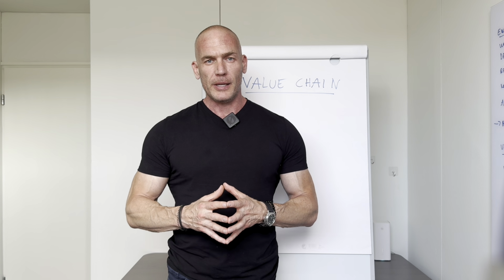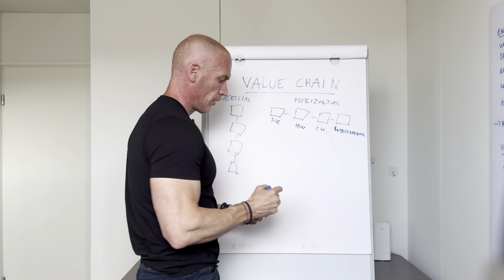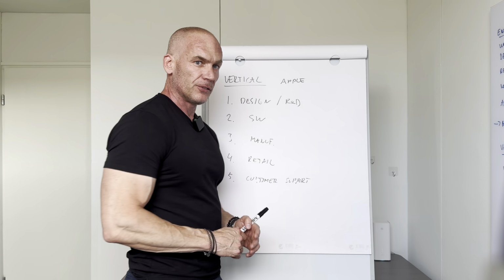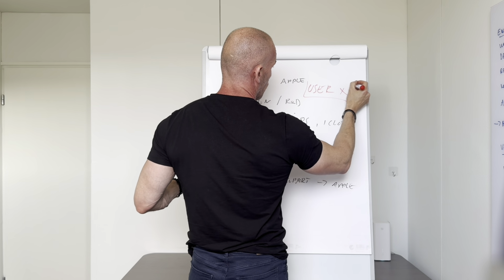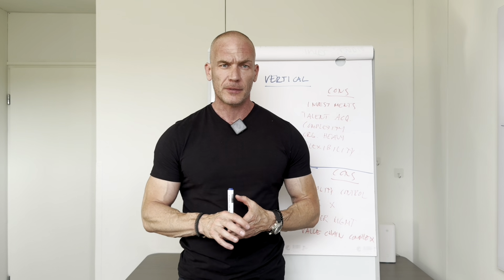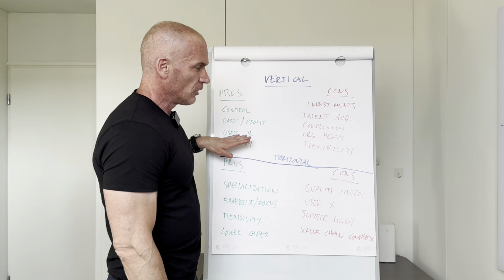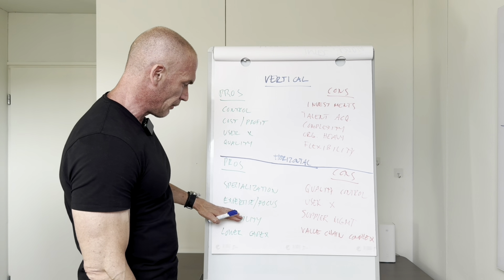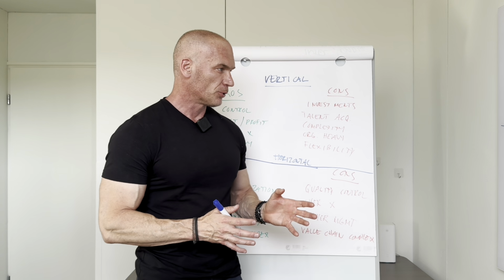My Contractor Went Bankrupt - How to Control Your Value Chain!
As a business owner, I represent the last line of defense. It might not be my fault, but it’s always my responsibility.

Today, let’s discuss the concept of the value chain or stakeholder matrix in business. There are two primary ways to structure your value chain: vertically or horizontally.

Vertical Integration:
A vertical business model involves controlling multiple stages of your business operations internally. For example, in a pool cleaning business, vertical integration would mean owning the chemical supply company, the hardware parts supplier, and possibly subcontractors. This model offers better control over costs, quality, and user experience. Companies like Apple exemplify this model by controlling design, R&D, software, manufacturing, retail, and customer support. Tesla and Amazon also use vertical integration to maintain tight control over their processes and user experience. However, this approach requires significant investment in capital, talent, and equipment, and increases organizational complexity.

Horizontal Integration:
In contrast, a horizontal business model relies on external partners for different stages of the business. Using the pool cleaning example, this would mean partnering with separate suppliers and subcontractors without owning them. Microsoft is an example of a horizontal model, focusing on software development while partnering with hardware manufacturers like HP and Dell. This approach allows for more flexibility and lower capital expenditure but offers less control over the user experience and quality.

Pros and Cons:
Vertical integration provides better control, potentially higher profits, and improved quality but demands heavy investments and adds complexity. Horizontal integration offers flexibility, focused expertise, and lower investment costs but may lead to challenges in quality control and user experience due to reliance on external partners.

Real-Life Example:
In my real estate development business, I chose a horizontal model to stay flexible and nimble. However, when the real estate market tanked, my main contractor went bankrupt, leaving me to deal with the consequences. This highlights the risks of a horizontal model where you rely on independent entities.

Conclusion:
Understanding whether to use a vertical or horizontal model depends on your business goals and industry. There is no single correct answer. Each model has its benefits and challenges. If you’re a new entrepreneur, consider your long-term goals and the nature of your industry before deciding on the structure of your value chain. The key is to keep moving forward, adapt as necessary, and execute your plan effectively.